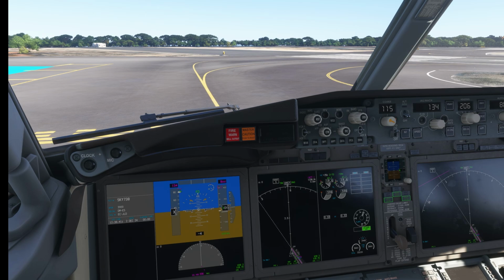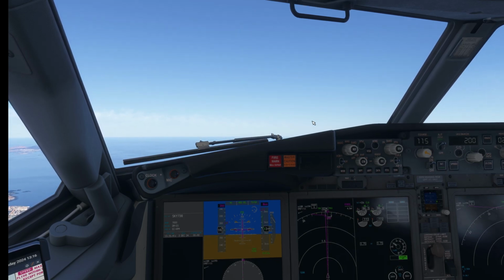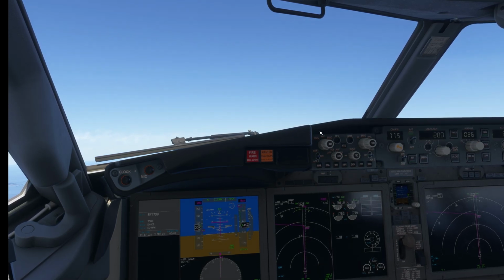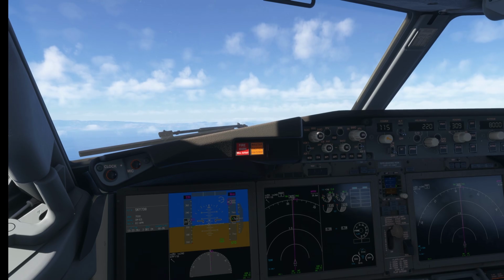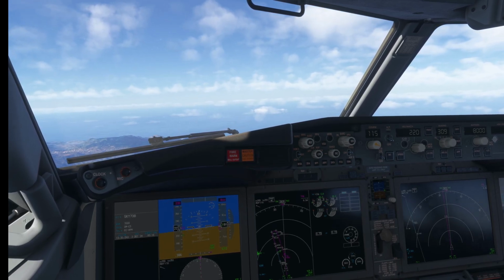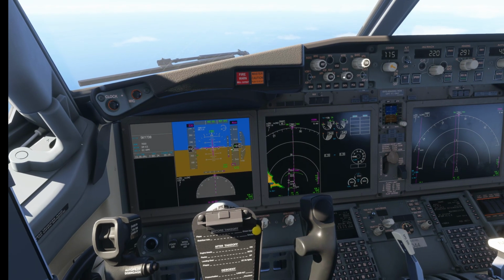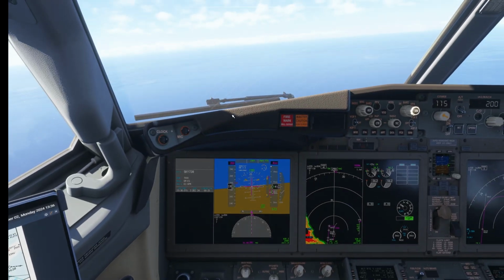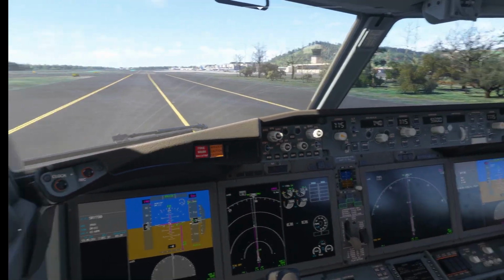Real World 737 Pilot tests the 737 MAX in FS2024!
Dumpster fire or gold mine? I set out to check Microsoft Flight Sim 2024's new default 737 MAX with some basic flight handling tests, and see how it matches up to the superb PMDG in FS2020.

This footage was created by a real world commercial flight instructor. Although you may use this for learning purposes, it is recommended as guidance only and should not substitute any training from your ATO. It is intended to merely provide an insight into real world commercial training operations at a school we are familiar with and to enhance your desktop simulator experience. We are in no position to share or copy any company-specific data. If you are a trainee Private or Commercial Pilot, please refer to your approved training/company documentation ONLY.
Software used:
MSFS 2024